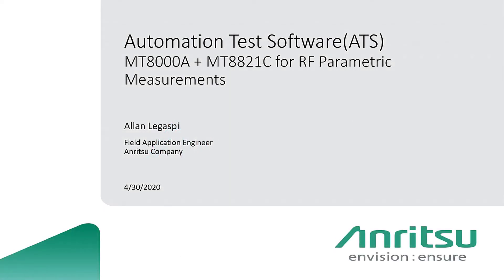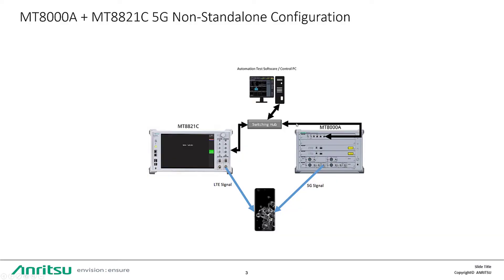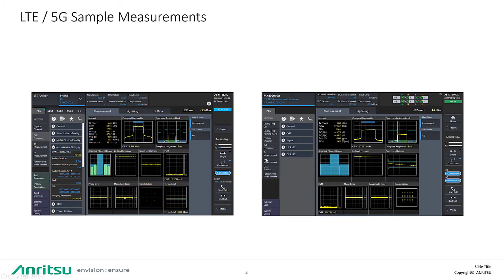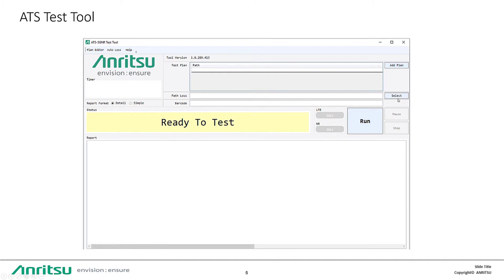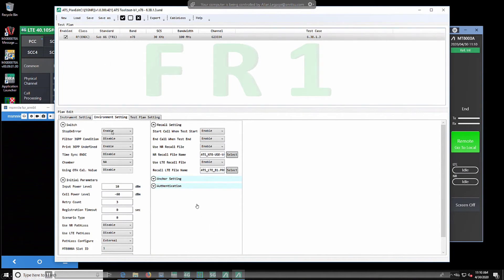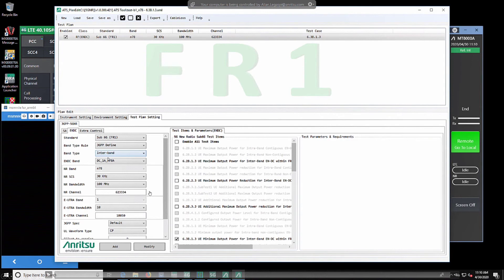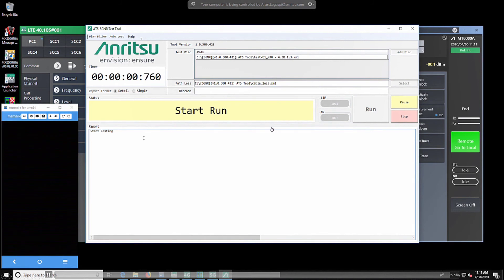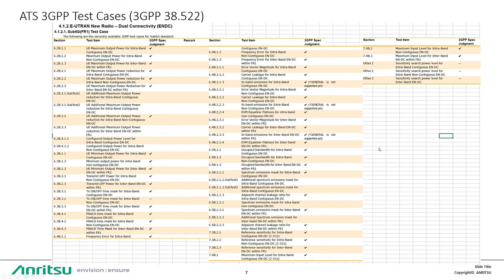Automation Test Software (ATS)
Automation Test Software (ATS) MT8000A + MT8821C for RF Parametric Measurements.